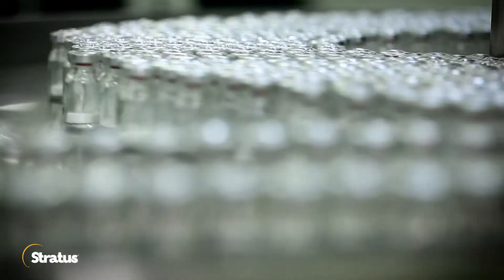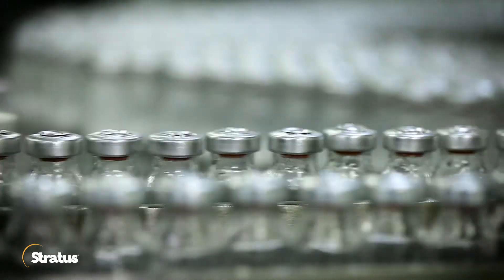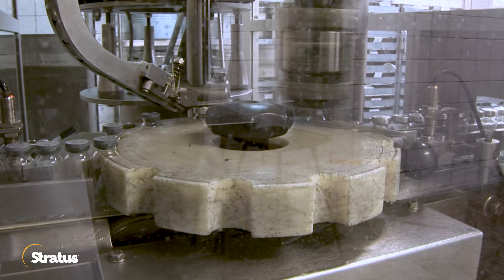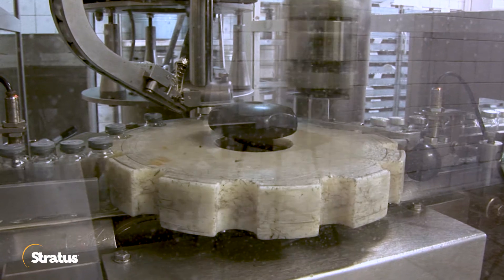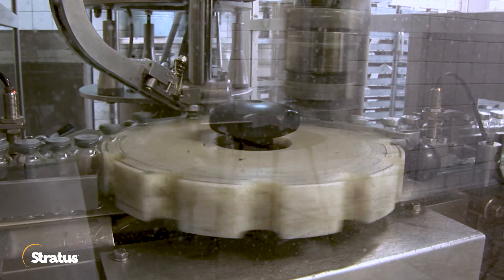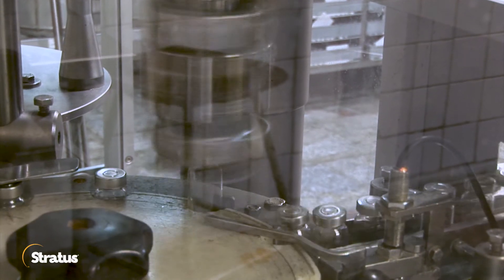KAYE Instruments Video Case Study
KAYE Instruments Lab Watch Applications is a standard for providing very high accuracy measurement systems used to validate biopharmaceutical processes.  The importance of uptime and data integrity led KAYE to rely on Stratus to be built into their solutions.